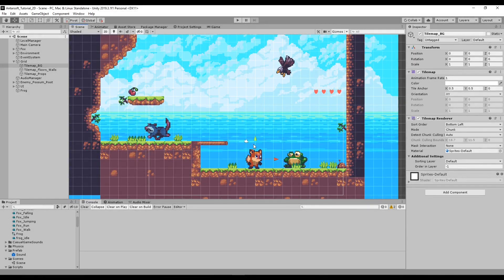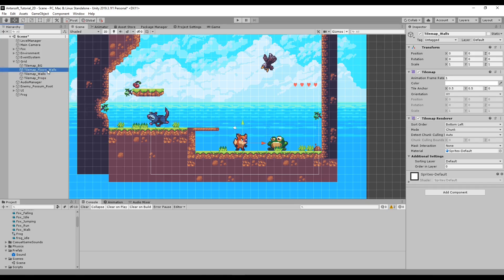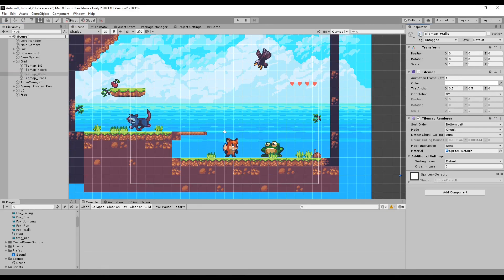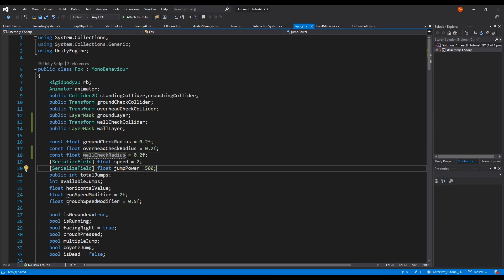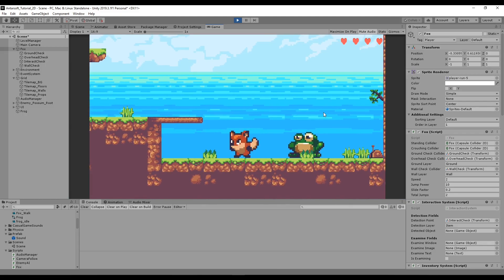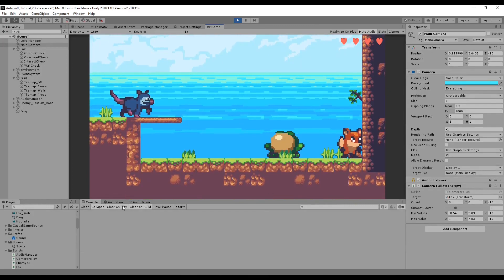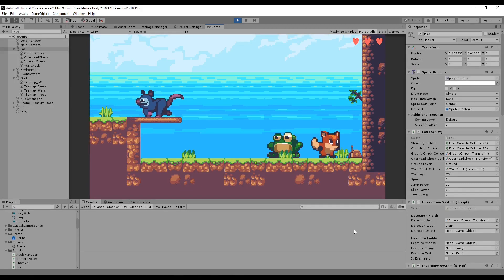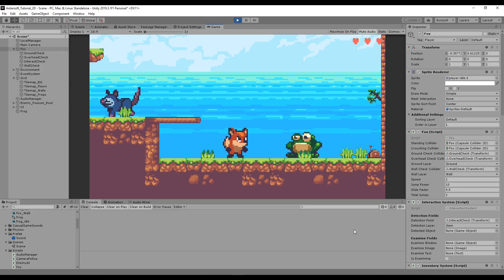Unity 2D Platformer Tutorial 28 - Wal Slide and Wall Jump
Learn how to apply the wall slide and jump to you 2d game

Video Parts:
00:00 Intro
00:15 Explanation
01:15 Wall Tilemap Creation
03:44 Script Setup
14:19 Slide Test
14:40 Wall Jump
17:40 Wall Jump Test
18:43 Outro